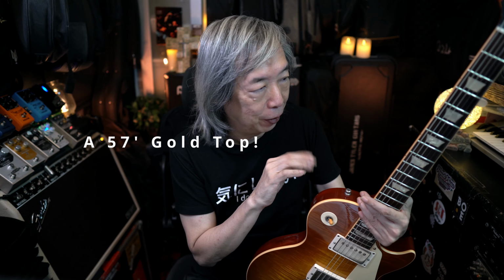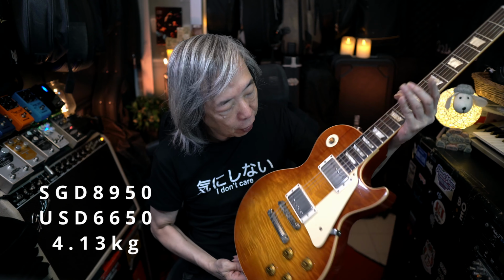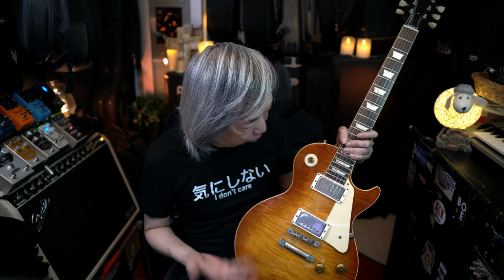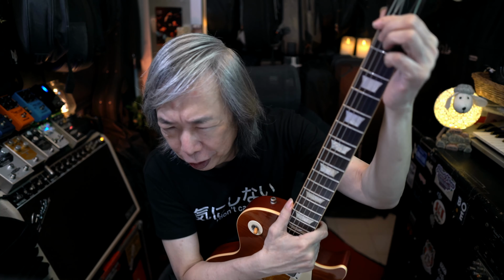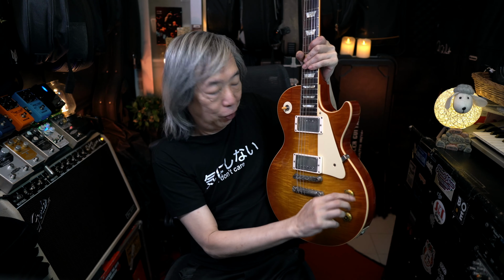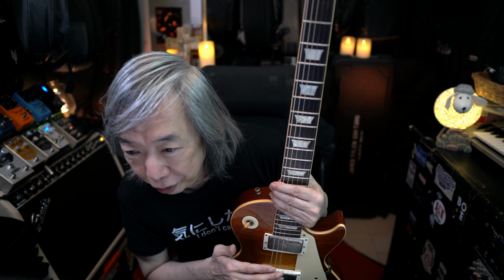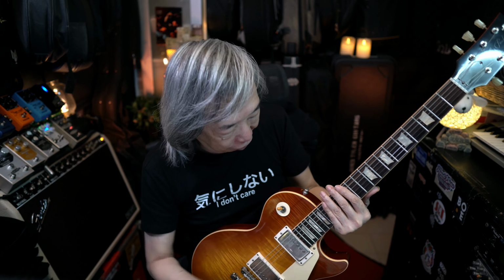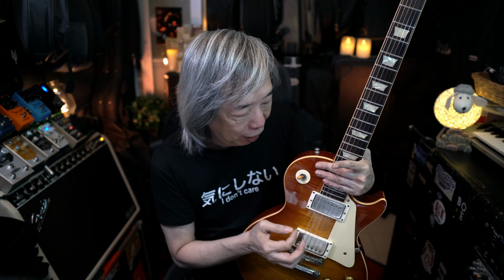I get chills playing this Gibson Custom Shop R9 1959 Reissue Les Paul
Historically accurate details
To revive the very essence of the original '59 Les Paul Standard guitar, Gibson Custom spared no expense, painstakingly recreating each part of the 1959 Reissue Les Paul piece by piece. The original non-weight-relieved mahogany body, hand-carved and bookmatched maple top, and holly-head veneer headstock are only the beginning. The accuracy of the details goes all the way down to the straight-line positioning of the 1959 Reissue Les Paul's vintage-style tulip tuners, the size and shape of the acrylic trapezoid block inlays, and the '50-style long neck tenon joint. If you hold the Gibson Custom 1959 Reissue Les Paul up to the original, you'd be more than hard-pressed to tell them apart.

Only listed "excellent" because of the pickup change. Otherwise in mint condition.
Extremely limited in production due to its time-intensive labor and old-world manufacturing processes, this custom shop Les Paul boasts obsessive accuracy true to the original vintage instrument. Beyond an authentic look and feel that captures the essence of a legendary era, it has the tonal capabilities that will let you define your own.
Loaded with ThroBak SLE-101 Plus P.A.F. Humbuckers that are made in America to vintage specs down to every single detail, “phenomenal” and “perfect” are the most common words used to describe its performance. After all, word around town is that ThroBak makes the best retro pickups out there today.

Gibson Custom 1959 Reissue Les Paul Solidbody Electric Guitar Features:
*   A spot-on recreation of the original 1959 Les Paul Standard

*   Every detail meticulously recreated to give you the look, sound, and feel of a vintage '59  model

*   Vintage non-weight-relieved mahogany body with hand-carved, book matched maple top
*   1959 neck attached with '50s-style long neck tenon

*   Fine details include vintage-style tulip tuners in a straight line, holly-holly-head veneer headstock, and original acrylic trapezoid block inlay shape

*   Vintage CTS potentiometers and bumble bee capacitors coupled with Throbak pickups

*   Original Hardshell Gibson Custom Shop Case included

*   Comes with Original Gibson Custom Shop Certificate of Authenticity

This pre-owned Guitar was provided for this review with the kind courtesy of
G77+ Singapore

SGD8950
USD6650
4.13kg

G77+
121 Devonshire Road, #02-00.
Singapore 239882
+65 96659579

Bone Nut Width 42.42mm
1st Fret: 0.91"
12th Fret: 1.00"
Neck Type: 50's
Fretboard: Rosewood
Pickups: SLE-101 Plus P.A.F.
Color Family Brown
Model Sub-Family Gibson Les Paul Standard
Neck Construction Set-Neck
Right / Left Handed Right Handed
Number of Strings 6-String
Body Shape Single Cutaway
Model Family Gibson Les Paul
Finish Pattern Sunburst
Body Type Solid Body
Series Gibson Custom Shop
Bridge/Tailpiece Type Stop-Bar
Pickup Configuration HH

0:00       Intro
1:26       Song
4:37       Demo
9:00       Review
12:51     Conclusion

Origin Deluxe 61
UAD Apollo Twin Duo
UAD-2 Satellite
on
Digital Performer 9.5
with

Backing track from: Guitarteamnl